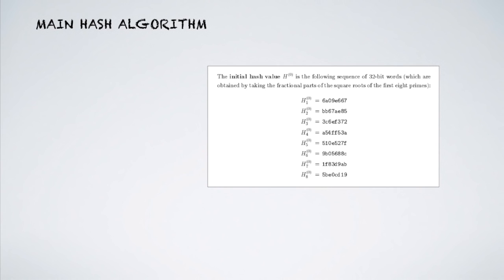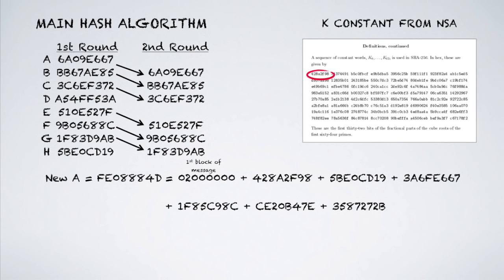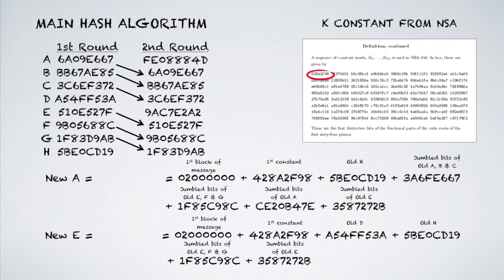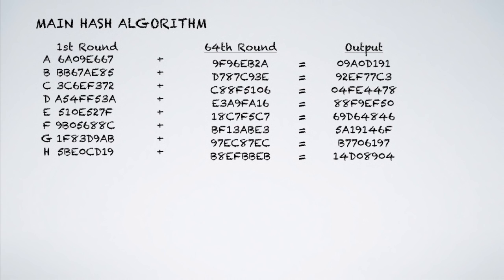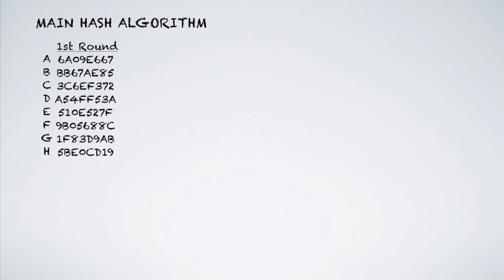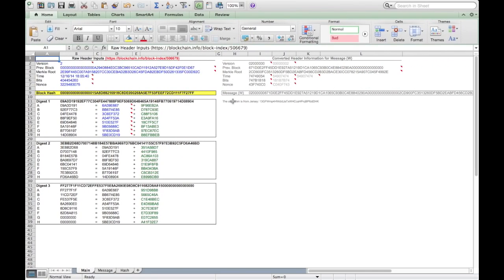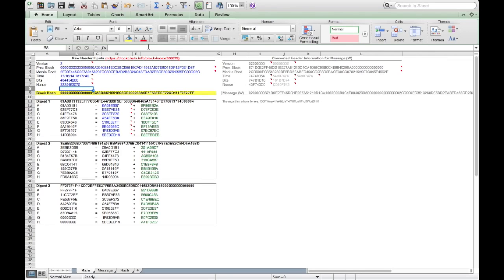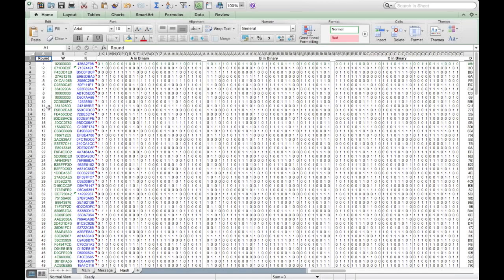Mining Bitcoin with Excel